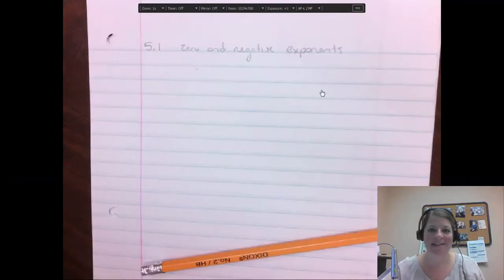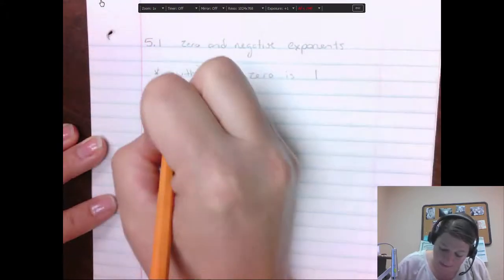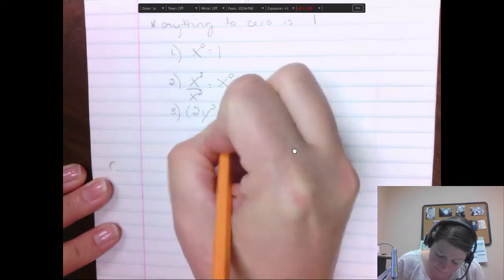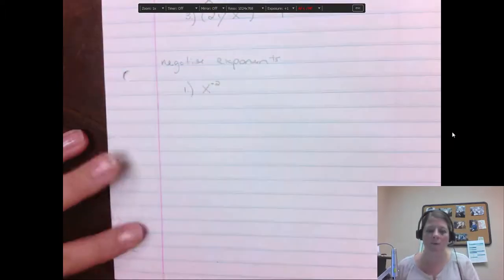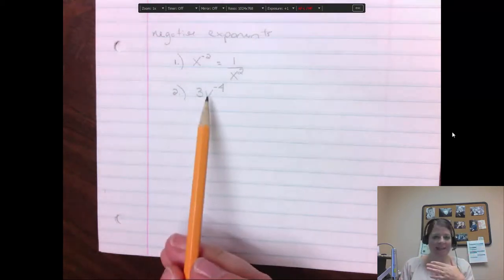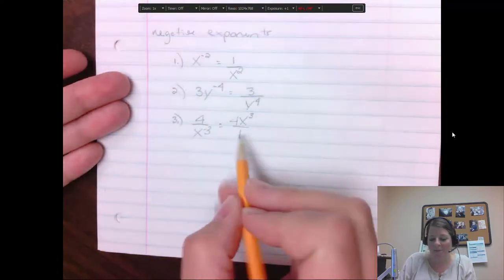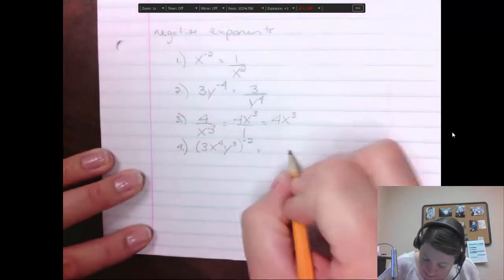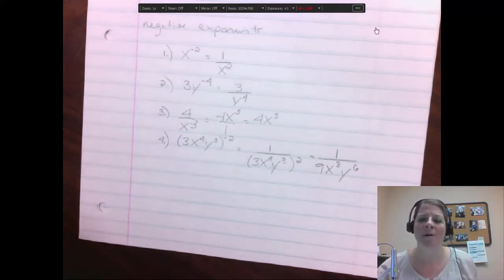5.1 zero and negative exponents